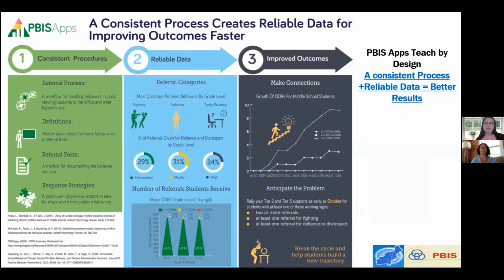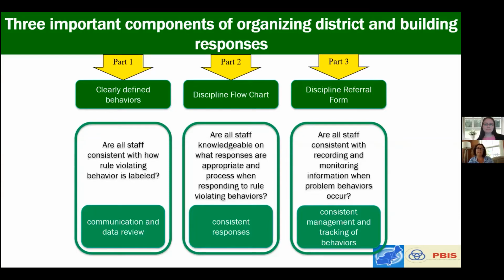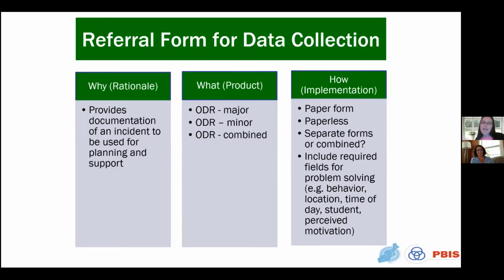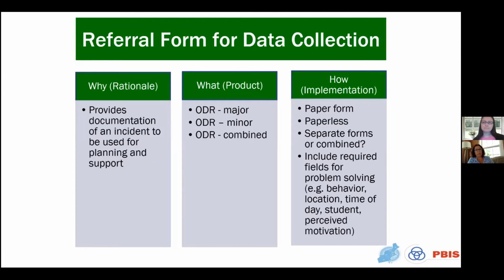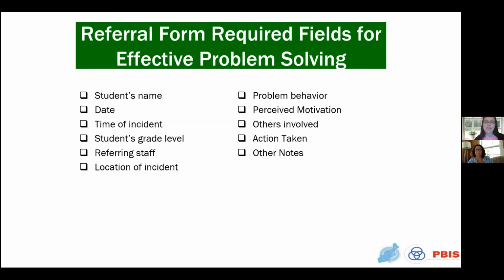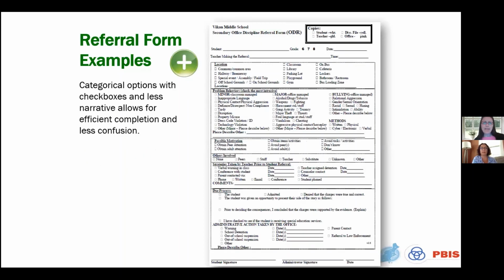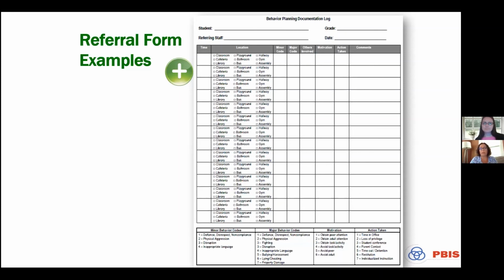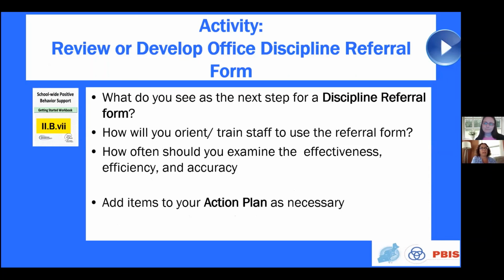Mini Module: Responding to challenging behavior - referral form